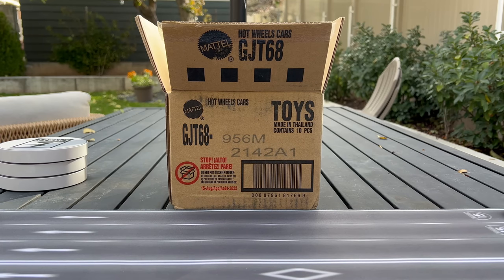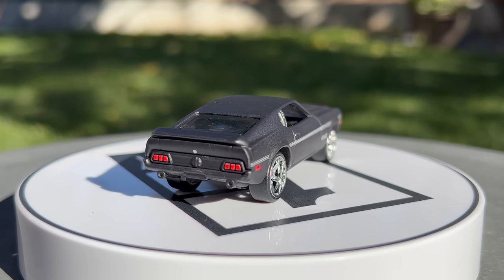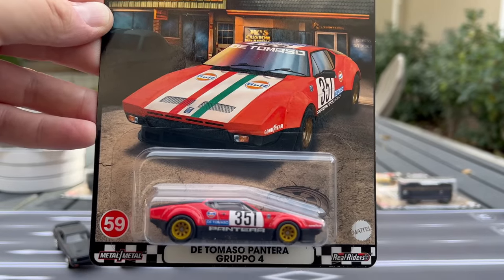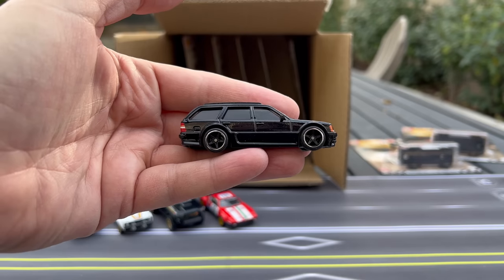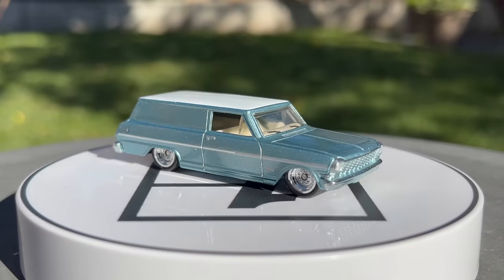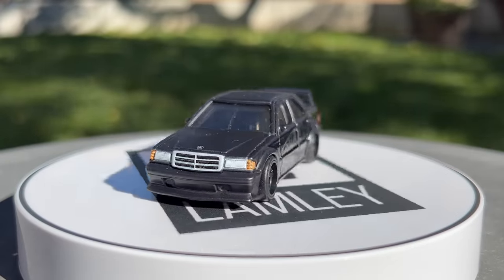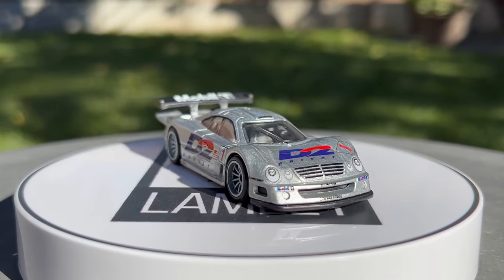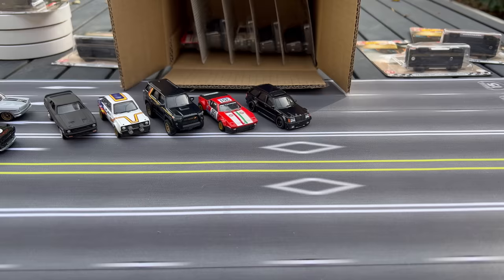Lamley Showcase: Did Hot Wheels Boulevard Mix M drop the Best Mercedes AND Wagon?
Alright, watch the showcase of Boulevard Mix M, and if that is all you want to watch, enjoy!
The best parts start afterward with our look at the Wagons (Part 2 and Mercedes-Benz (Part 3 released in the Car Culture Era.